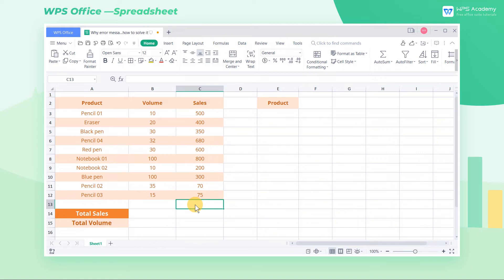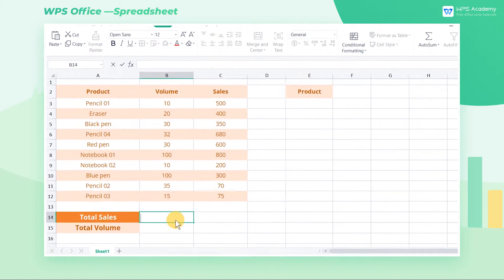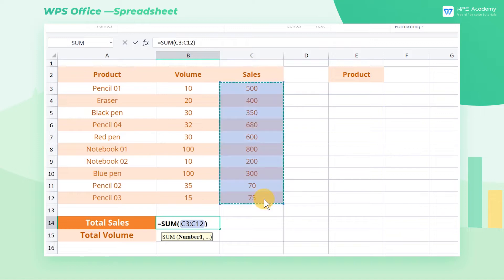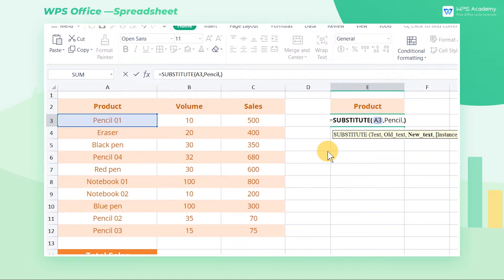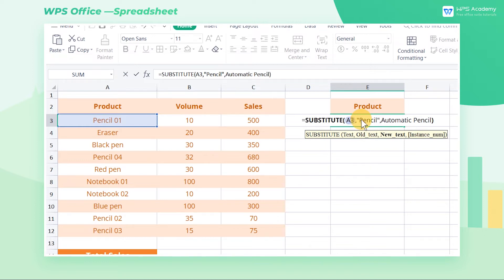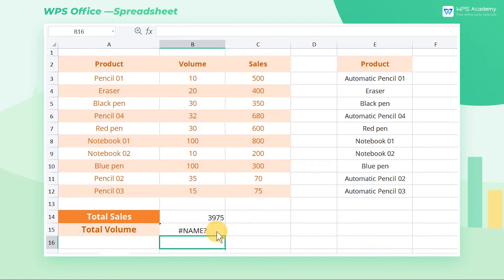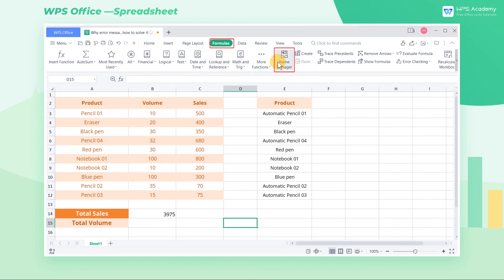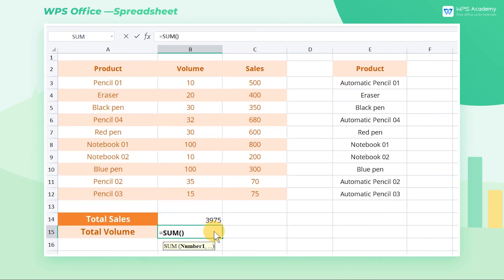[WPS Academy] 2.8.7 Excel: Why error message NAME occurs and how to solve it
Hi, glad to see you here. Today we'll learn 'Why error message NAME occurs and how to solve it' in WPS Spreadsheet. Follow our Youtube channel, level up your office skills! WPS Office is a free all-in-one office suite which include Writer(Word), Spreadsheet(Excel), Presentation(PPT) and PDF. Tutorials are provided by WPS Academy, WPS Academy is aim at providing both beginning and advanced office tutorial.